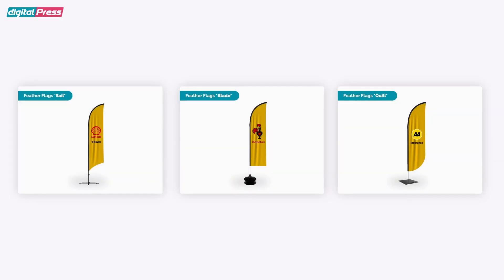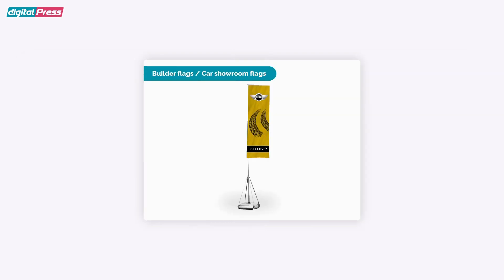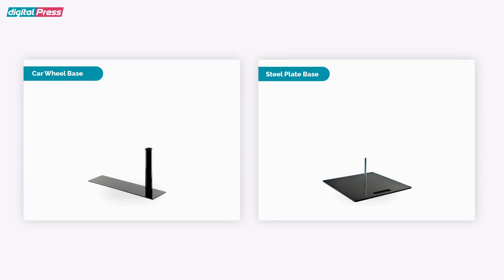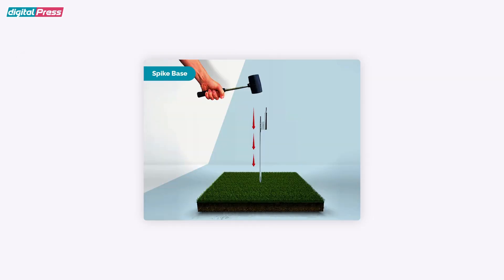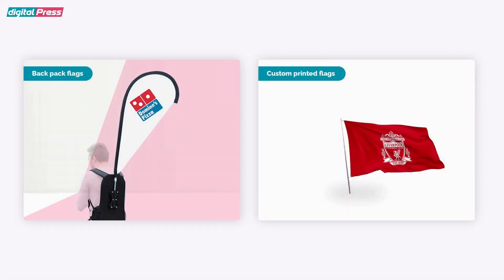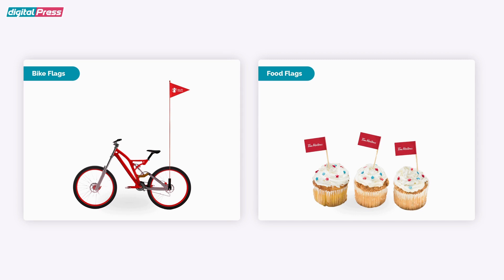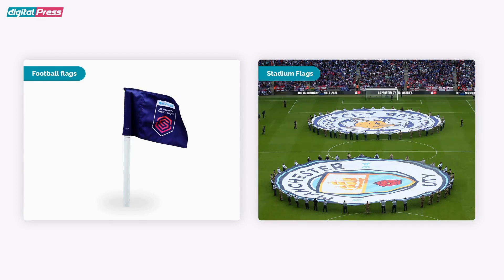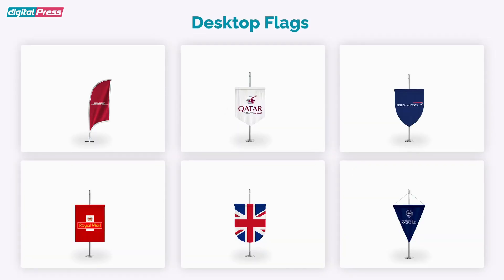Fly Your Colors High: Create Personalized Custom Flags | Digital Press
-We offer a wide variety of customizable flags to suit your every need, from eye-catching beach flags to elegant ceremonial flags. Our flags are made from high-quality materials and are available in a wide range of shapes, sizes, and styles. Plus, we offer fully customizable access, so you can create a flag that is truly unique to you.

* Explore Our Diverse Flag Selection:

-Beach Flags: Let your brand fly high on the beach with our vibrant beach flags.

-Desktop Flags: Display your company logo or personal message on our stylish desktop flags.

-Knitted Wind Dancer Flag: Add a touch of elegance and movement with our knitted wind dancer flags.

-Eco-friendly Flags: Choose our sustainable eco-friendly flags to promote your commitment to the environment.

-Ceremonial Flags: Honor your traditions and values with our stately ceremonial flags.

-Rope and Toggle Flag: Enhance your outdoor events with our versatile rope and toggle flags.

-Stadium Flags: Cheer on your favorite team with our large-format stadium flags.

-Food Flag: Tempt taste buds and attract attention with our eye-catching food flags.

-Car Flag: Show your team spirit or promote your business with our car flags.

-Football Flag: Mark the boundaries of your football field with our durable football flags.

-Bespoke Back Pack Flag: Create a unique and personalized backpack accessory with our bespoke back pack flags.

-Teardrop Flags: Capture attention and maximize visibility with our dynamic teardrop flags.

-Feather Flags: Add a touch of elegance and movement with our graceful feather flags.

* Vehicle Flags for Every Ride:

-Car Flag: Proudly display your colors on your car with our durable car flags.

-Bike Flag: Add a touch of personality to your bike with our lightweight bike flags.

-Van Flag: Increase visibility and promote your business with our van flags.

-Cycle Flag: Enhance your cycling experience with our vibrant cycle flags.

-Support Your Favorite Sports:

-Football Flags: Mark the boundaries of your football field with our durable football flags.

-Big Size Stadium Flags: Cheer on your team with our large-format stadium flags.

-Cricket Flags: Celebrate the spirit of cricket with our stylish cricket flags.

-Golf Pin Flags: Mark the holes on your golf course with our high-quality golf pin flags.

* Customize Your Flag with Ease:

-Our fully customizable flags allow you to create a flag that is truly unique to you. Choose from any shape or style, and we will bring your vision to life. Our flags are crafted from high-quality materials and are available at the best prices.

*Your Quarries: Custom flags printing UK, flag printing services UK, personalized flags UK, custom printed flags UK, custom flag makers UK, flag printing companies UK,